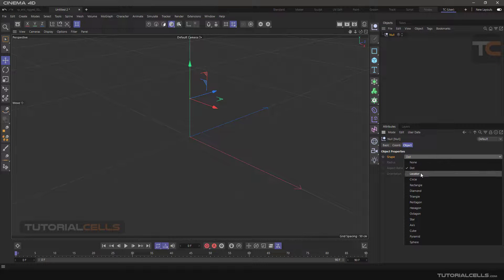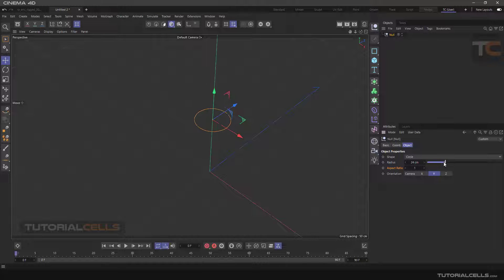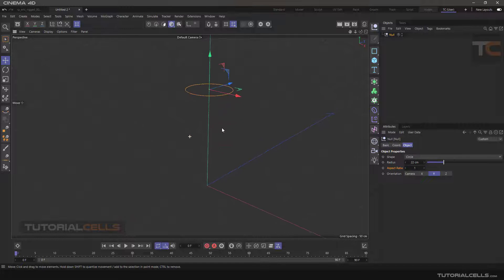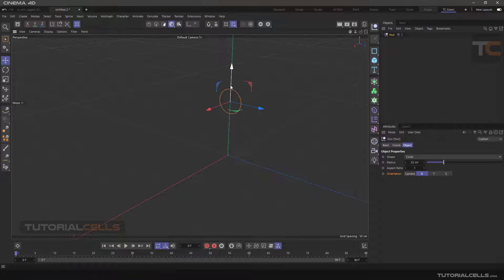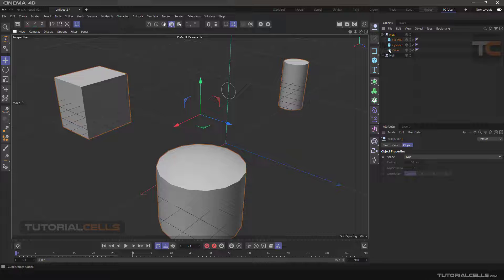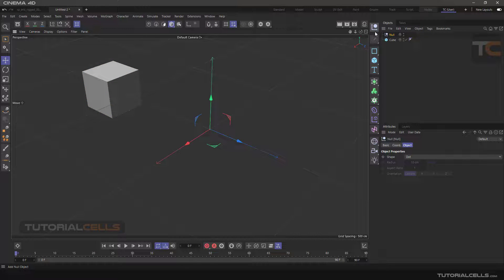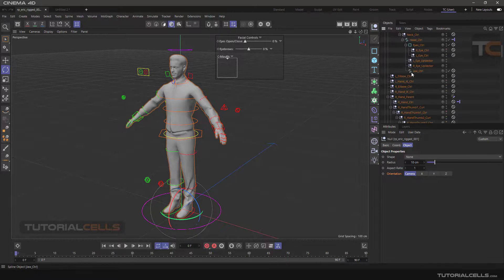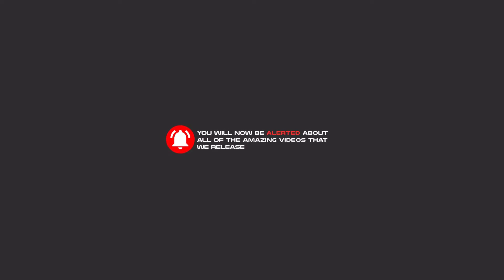0023. null object in cinema 4d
In this lesson we want to talk about null. This null is used everywhere in the software. . There is even a special button for it in the software. Clicking on it in the object manager creates this object, which is empty. When you click on it, its settings will appear. Which has only for display . In the shape section you can select the types of shapes to display it. And in the radius section, change its size. If the aspect ratio is one, it means that the length and width of the shapes become smaller in the same size . And in the orientation section, you can specify the direction of the shapes. Camera mode means that the direction of the shapes is always towards the camera.
But the use of null is for many examples. Its most important use is to group objects. For example, we enter several objects and with alt + g you can put these objects in a group. Or change the axis of objects. To do this, insert a cube and null and move the cube a little and place it below null. As you can see, null is the parent. You can rotate the child object by rotating it from the null position, and the cube is free to move without wanting to change its axis.
Another important use for null. is in rigging systems as you can see in this project. Full of grouping and using null to create these handles.